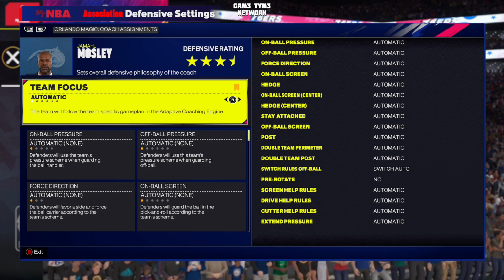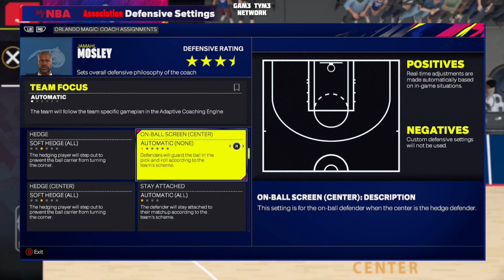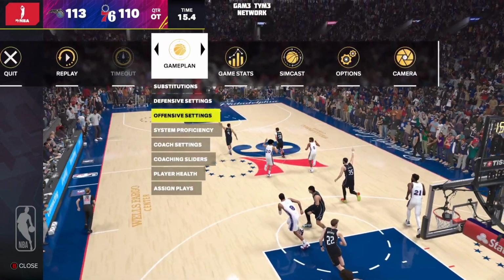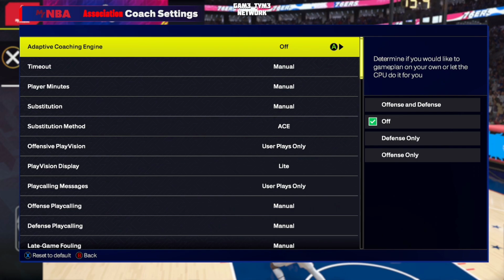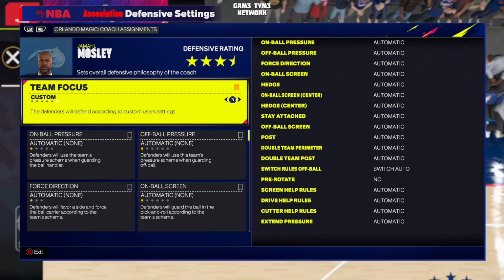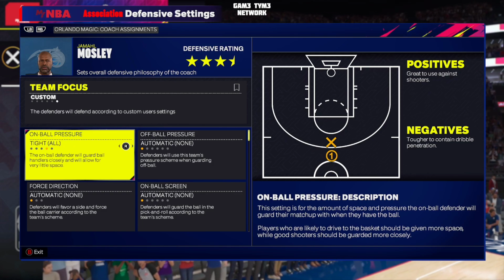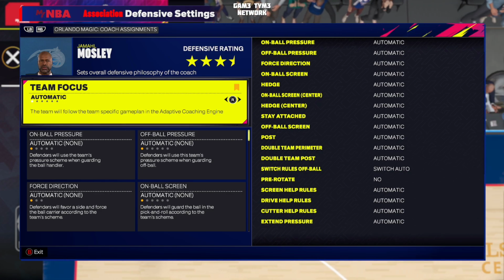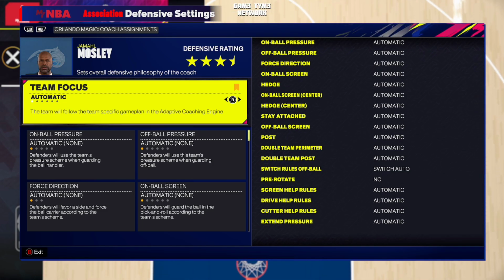Bug/Glitch in NBA 2K25 MYNBA Franchise Defense Settings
Bug/GLITCH in MYNBA Franchise the cpu changes your settings in order to win games